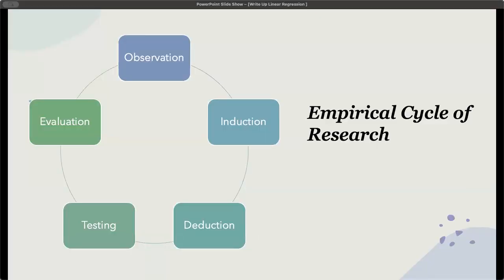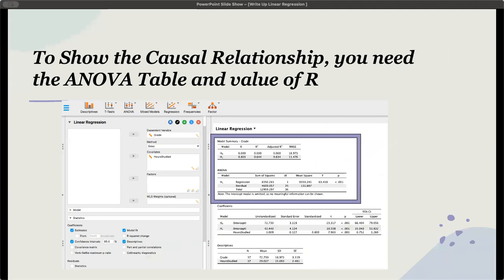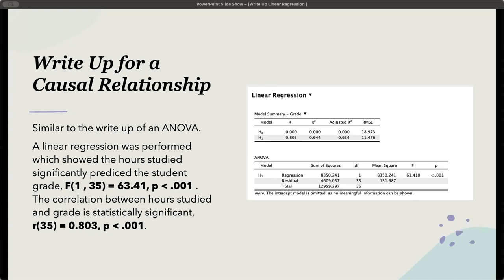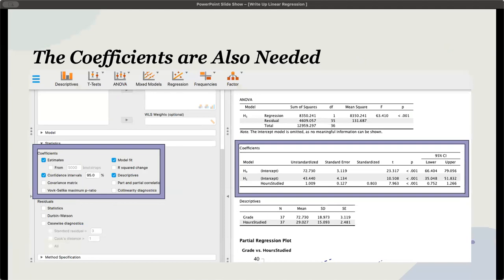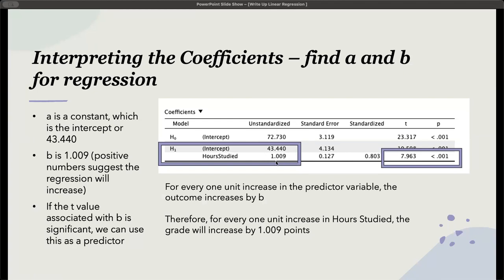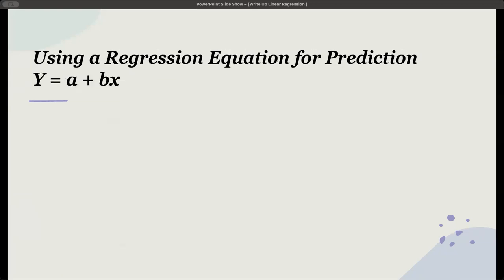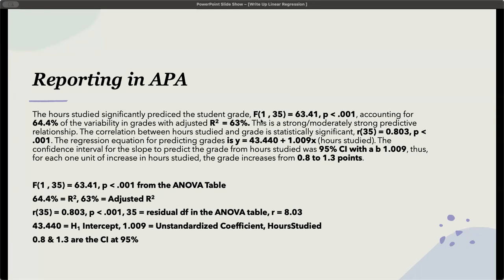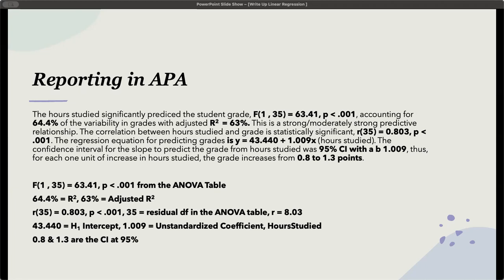Reporting a Linear Regression Including Forecasting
This video explains how to do the write-up of the causal relationship, along with forecasting when using a linear regression.